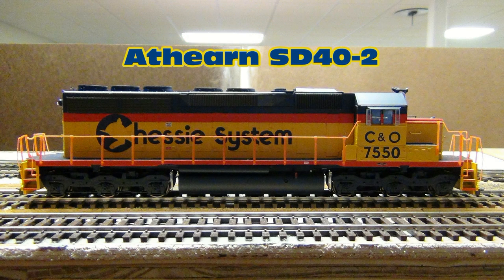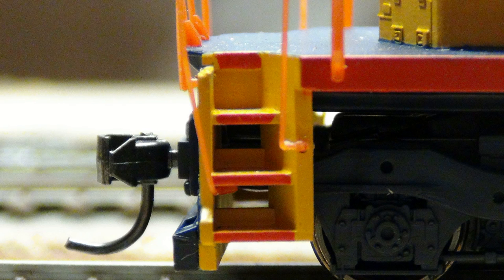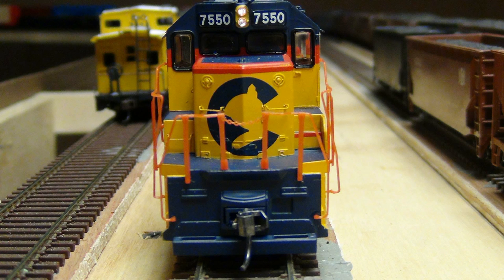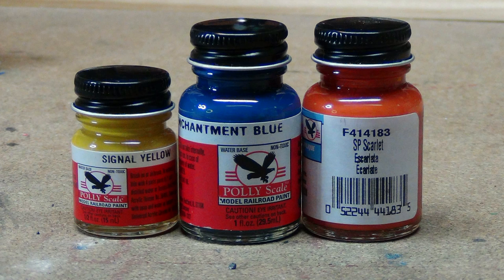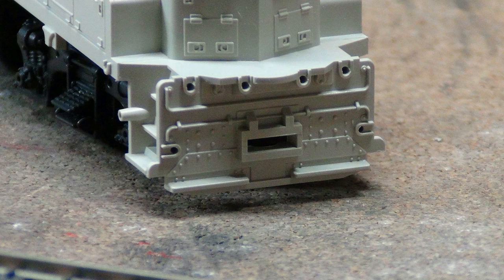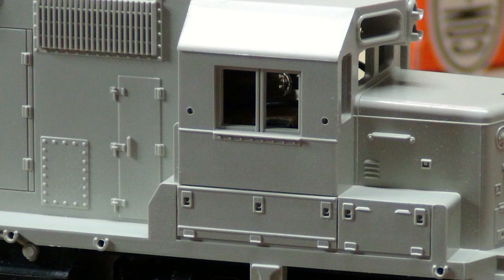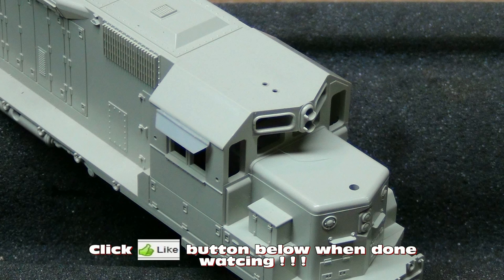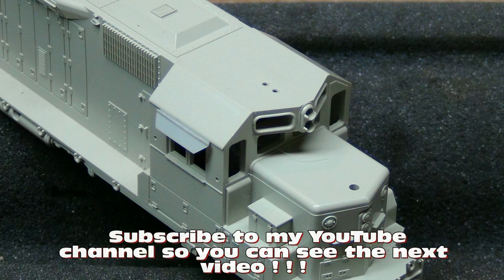How to Paint Chessie Locomotives: Part 1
Come along with Fasha as he paints three locomotives in the Chessie Paint Scheme.  Start to finish, a complete video how to series on painting these locomotives! ! ! !

Please click "LIKE" button when done watching ! ! !